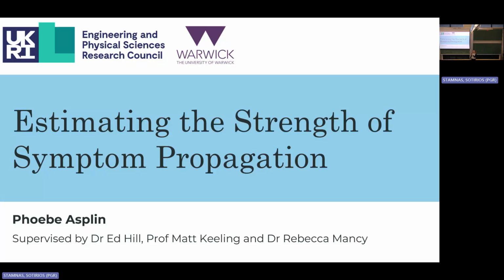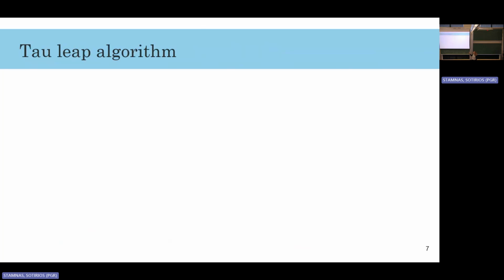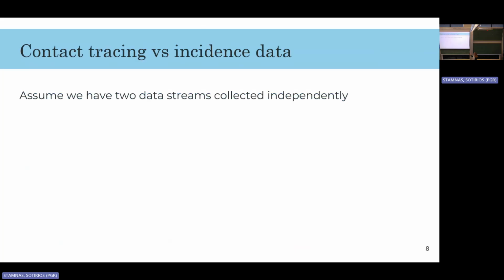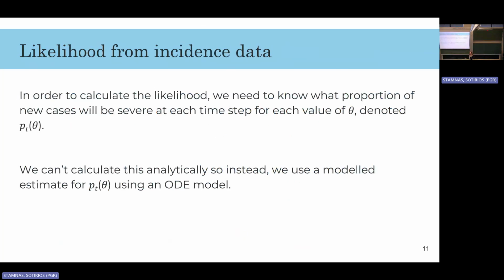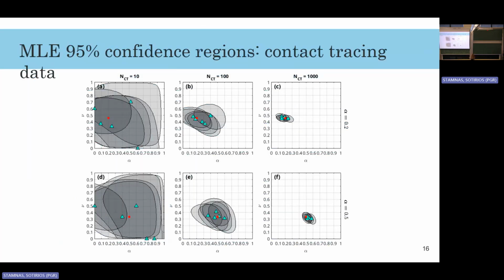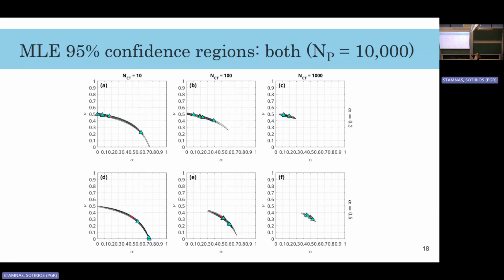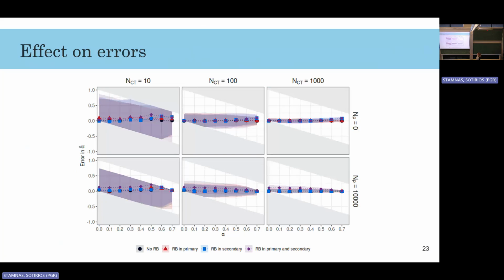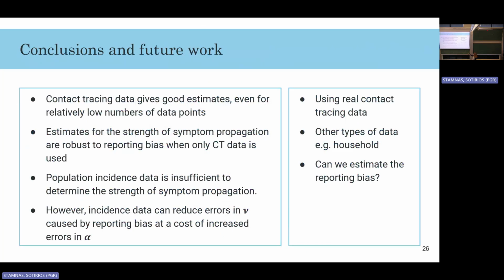Estimating the strength of symptom propagation from synthetic data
Title: Estimating the strength of symptom propagation from synthetic data
Speaker: Phoebe Asplin, University of Warwick (MathSys)
Abstract: Symptom propagation occurs when an individual’s symptom severity is correlated with the symptom severity of the individual who infected them. Determining whether - and to what extent - these correlations exist requires data-driven methods. Previous research has suggested that using aggregate population-level data leads to identifiability issues. In this study, we use synthetic data to verify that aggregate population-level data is insufficient, demonstrate how contact tracing-type data can be used to estimate the strength of symptom propagation using maximum likelihood estimation, and show that our results are robust to various reporting bias scenarios.